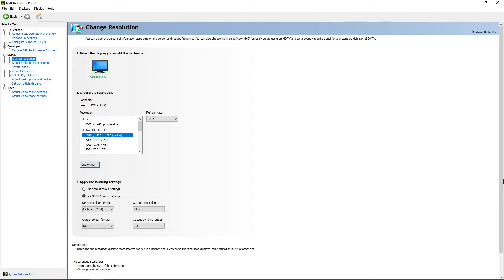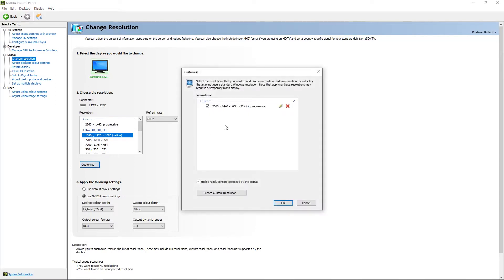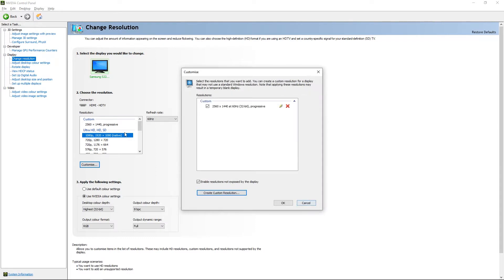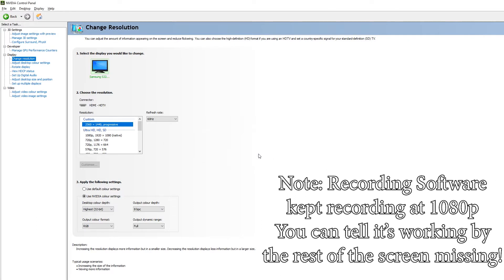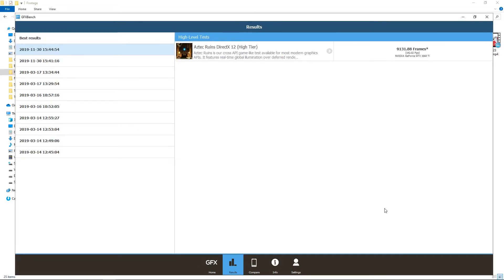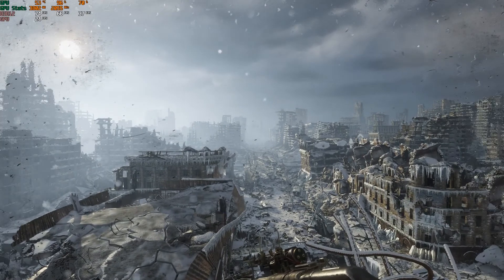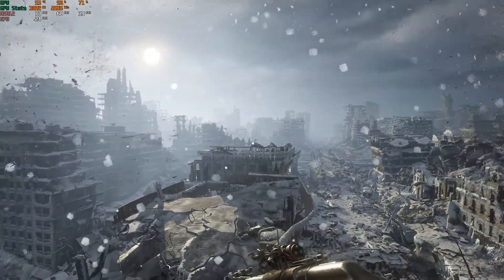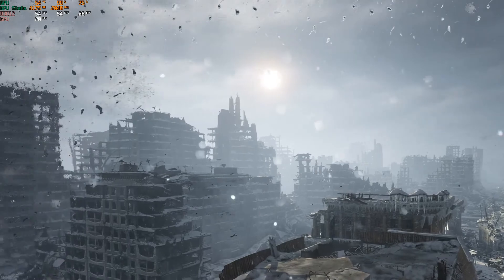Can my PC run 1440p? How to Test Your PC for Different Resolutions + 1080p vs 1440p Comparison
Higher resolutions are becoming more and more popular, but with games also being more demanding, it's usually harder to play at high resolution and keep a good refresh rate.

Let's see how much of a performance impact it makes, and I'll show you how to test it yourself!